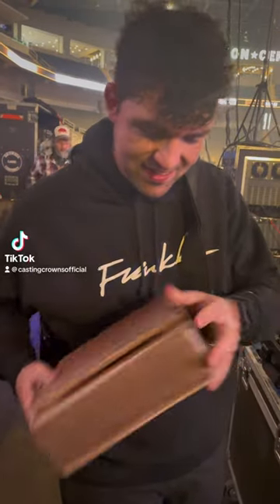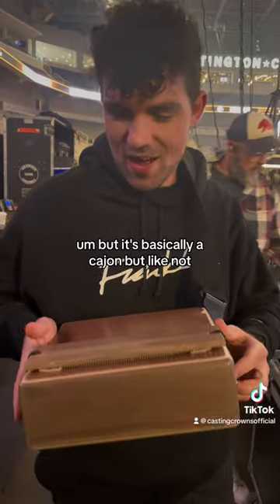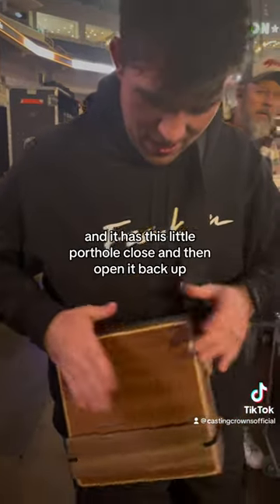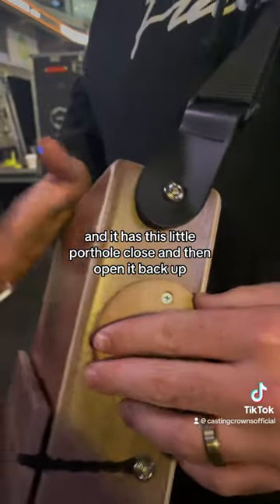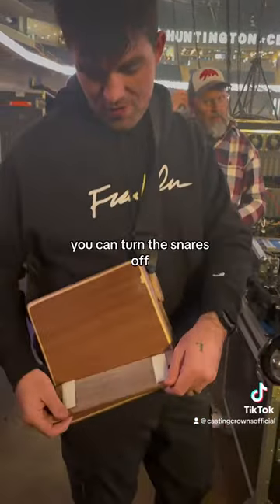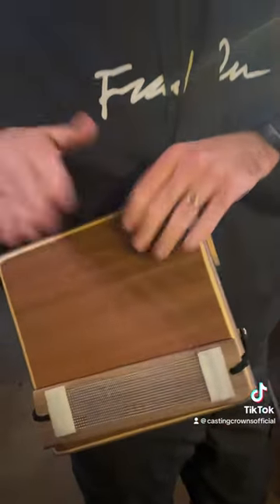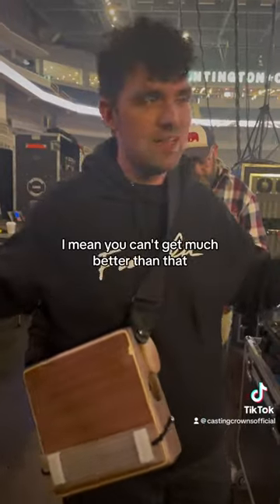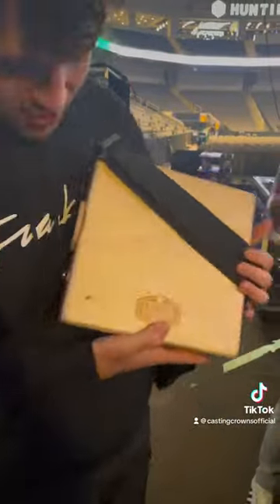Drum lessons with Jack!